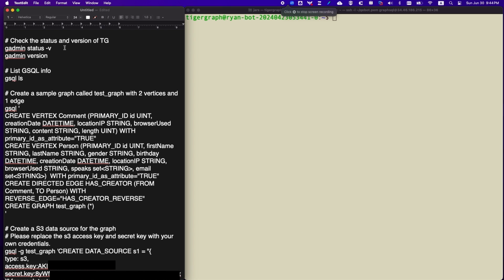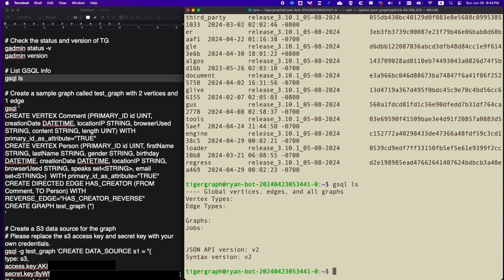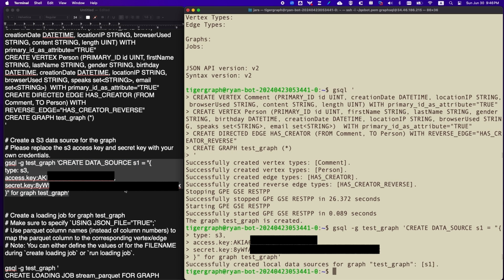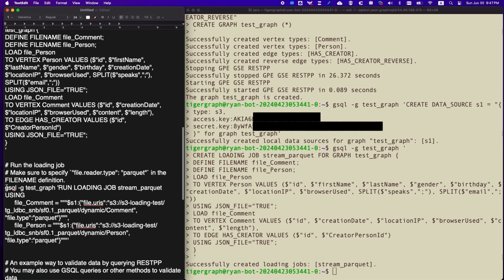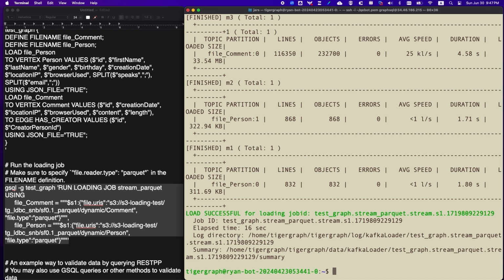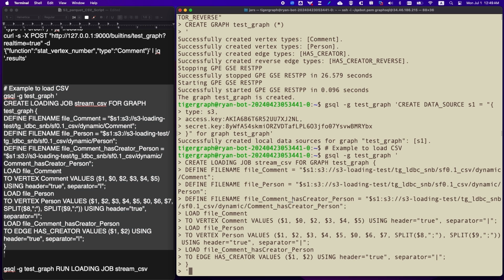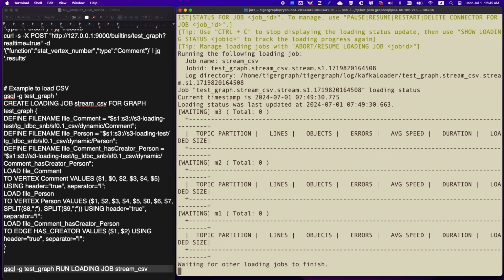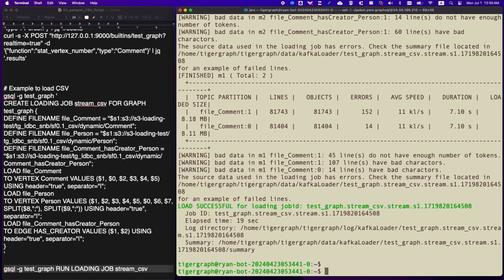Load CSV From S3 Using The CLI